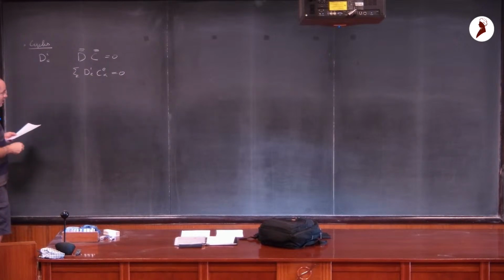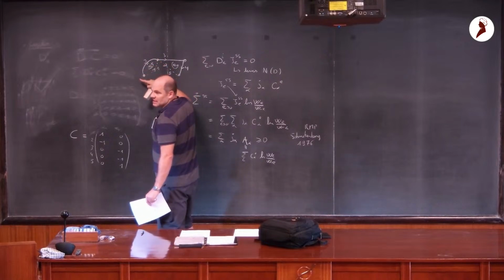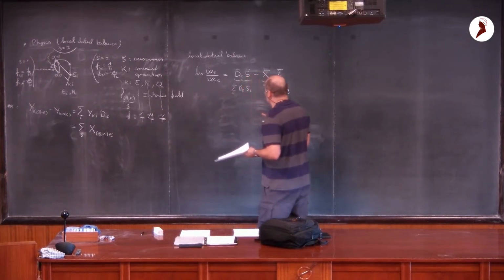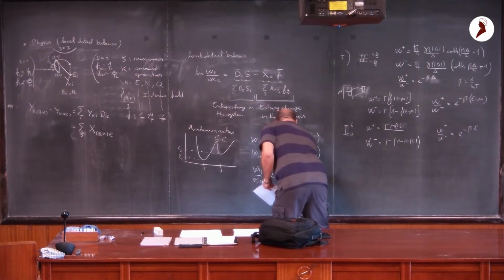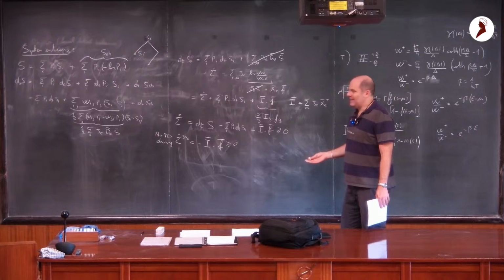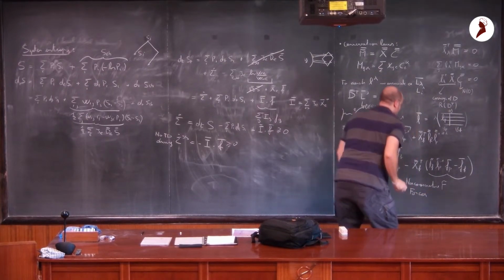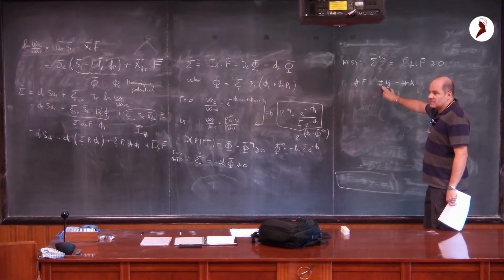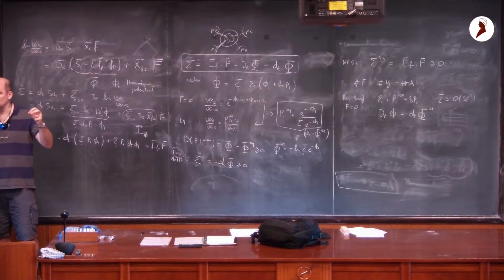Bangalore School on Statistical Physics XV | Day 10 | Session 03